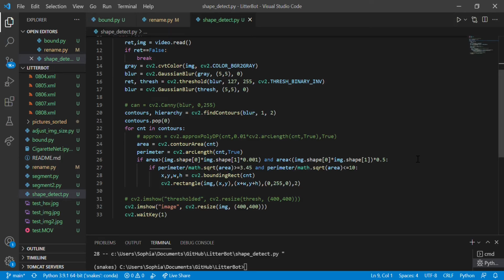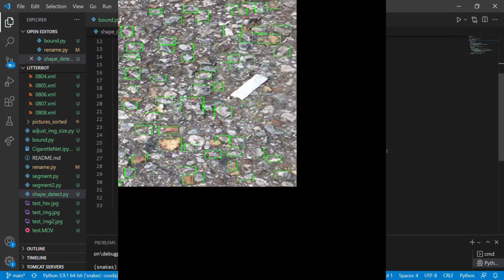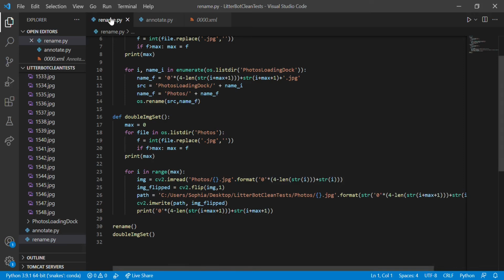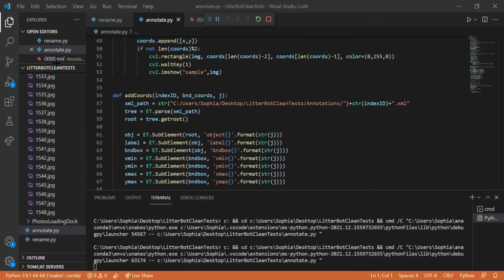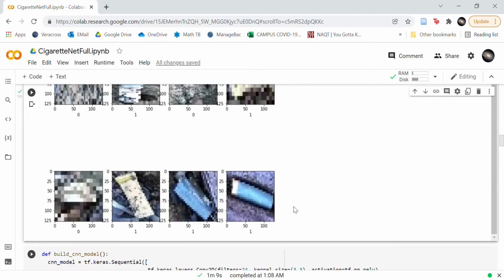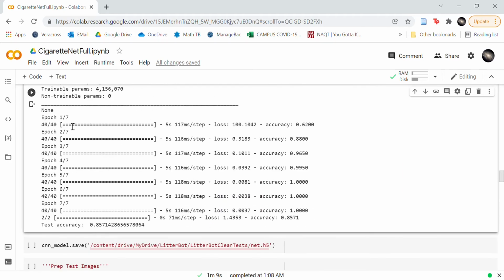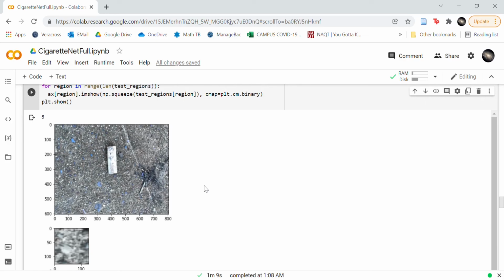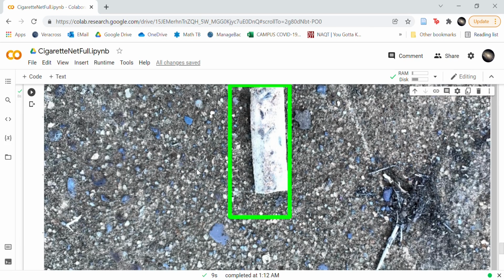CigaretteNet: CNN Object Detection of Cigarette Litter